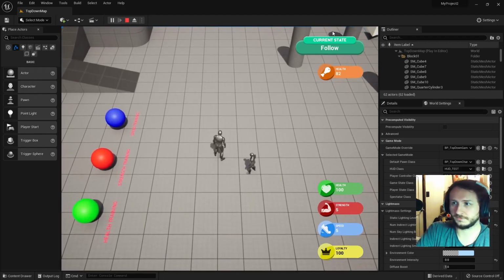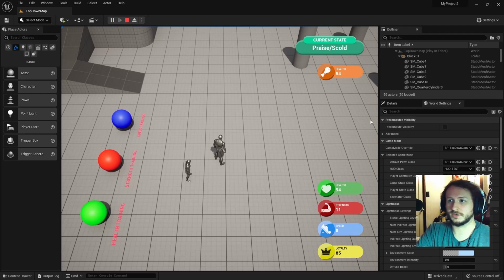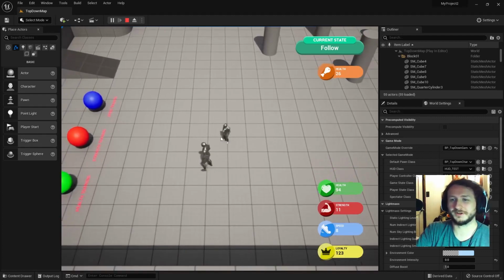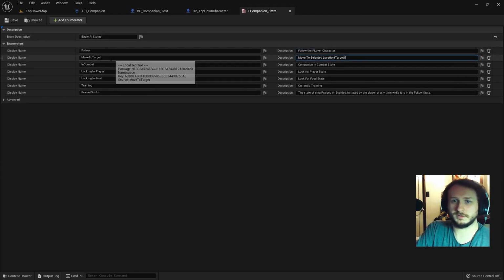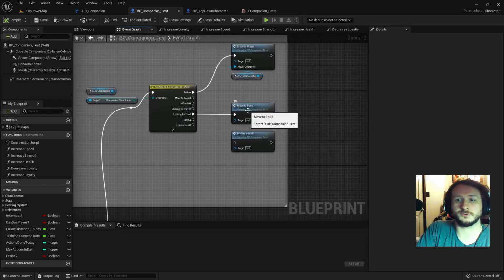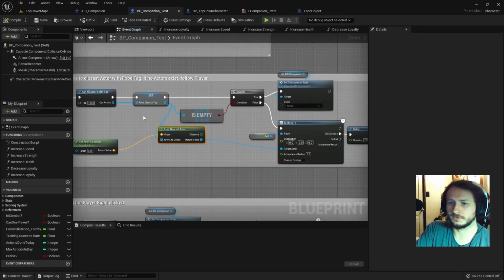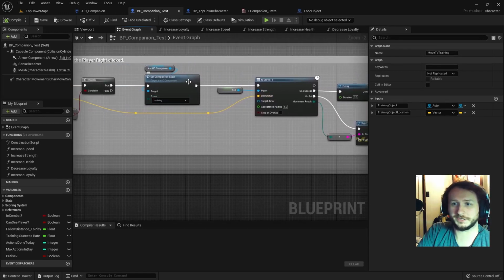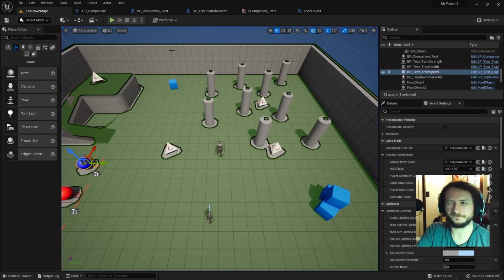New Companion Training/Fighting Project! - Unreal 5- Only Blueprints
Starting a new project that is a simplified clone of Monster Rancher where the AI is in control of the fight and they MIGHT listen to you.

You can train your monster (or whatever) to be stronger, faster and more loyal to you over time. I'm setting everything up with Blueprints, meaning I won't be getting into Behavior Trees, Black Boards, Services, Tasks, etc. for my AI.

This project is mostly to get my head around how to create AI and learn blueprints more, but I'm hoping to release this on Steam as the first game in Sullivan Creative Studio's catalog.